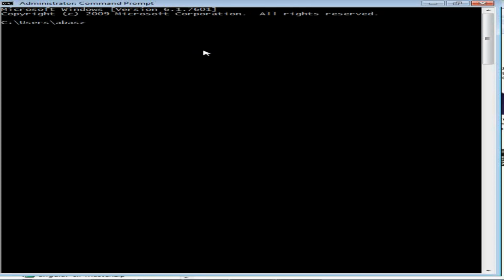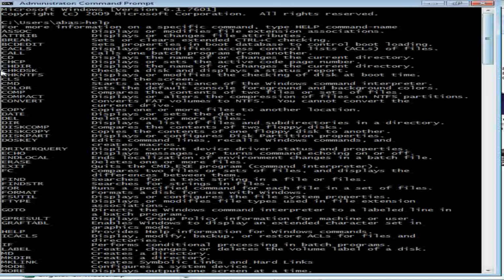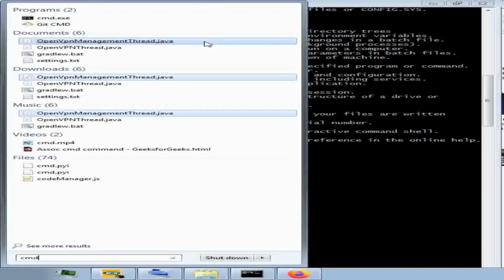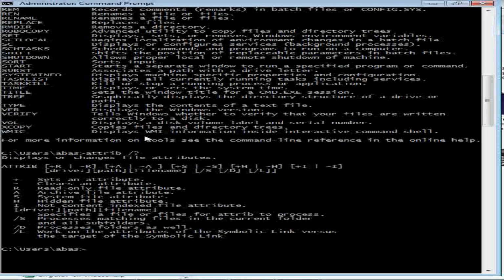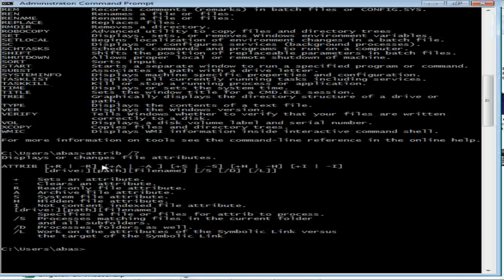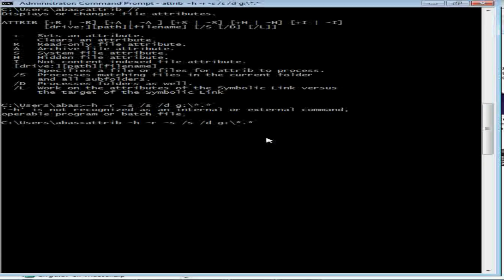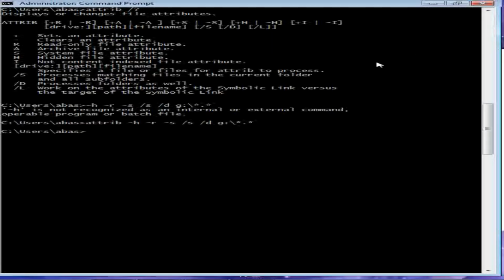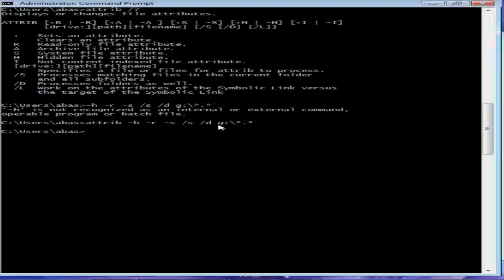how to use the command prompt - how to use the command prompt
learn how to launch and use the windows command prompt. how to use windows 10's command prompt.

how to use a command prompt for node js. if you want to use command prompt on windows 10 more efficiently  you should know some cmd tricks.
learn to use basic command prompt (dos) commands in windows.
like you all know command prompt is one of the most powerful tool in window pc.

You all know command prompt is.

How to use a command prompt for node js.

Command prompt for node.

A command prompt for node.